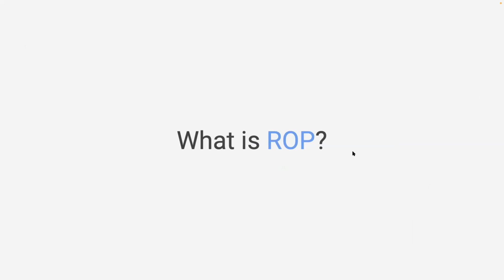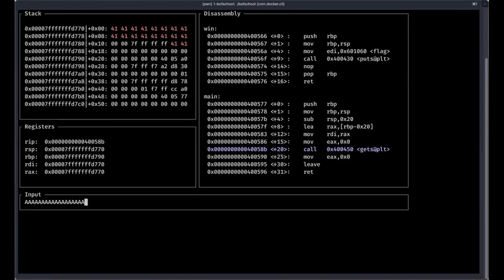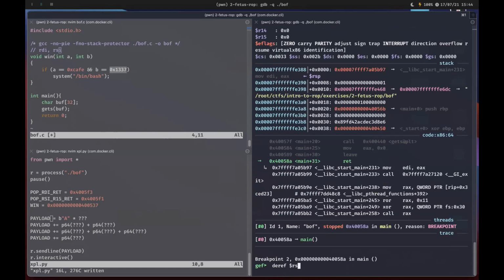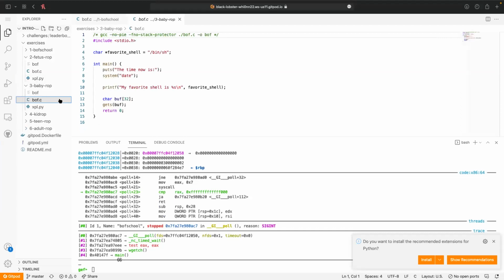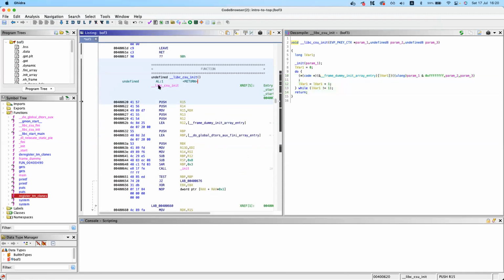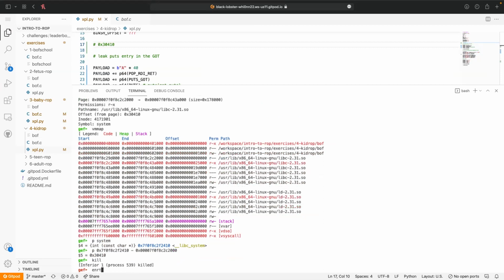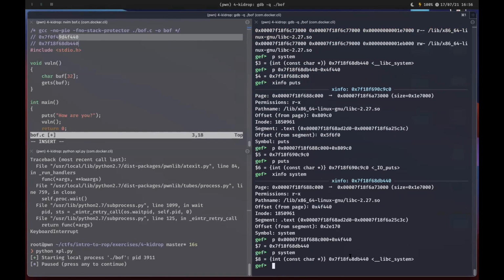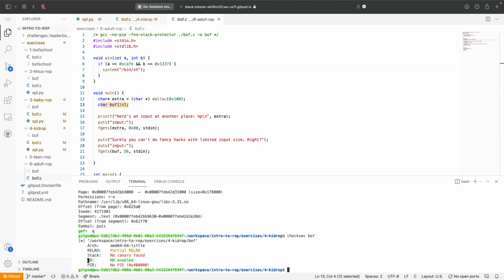Learn2Learn: Introduction to Return Oriented Programming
Learn 2 Learn from Daniel and David. In this video, we learn the basics of return-oriented programming.